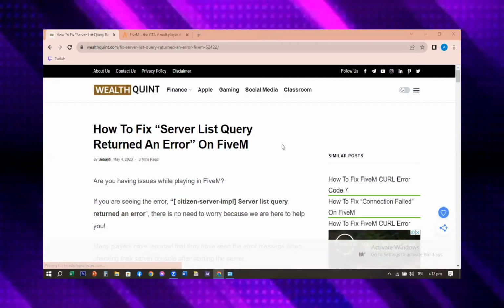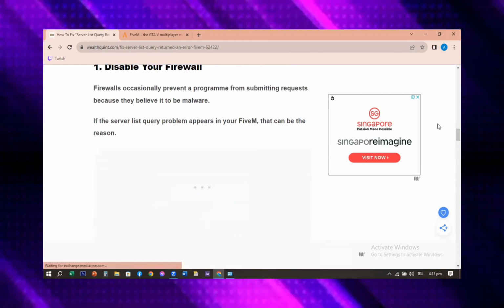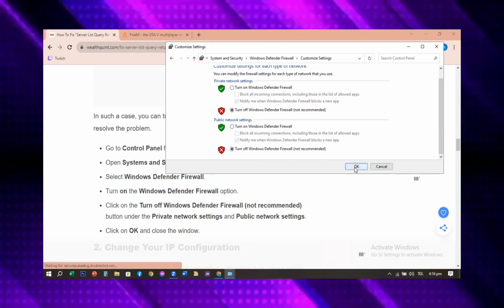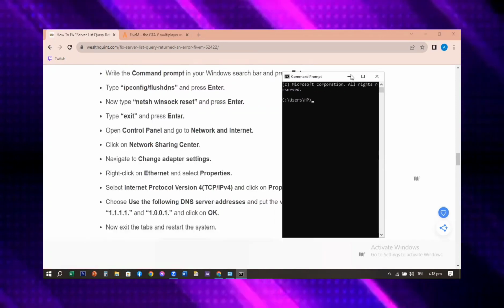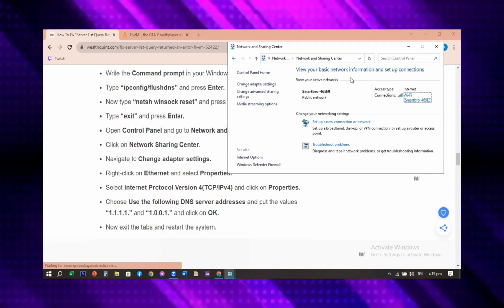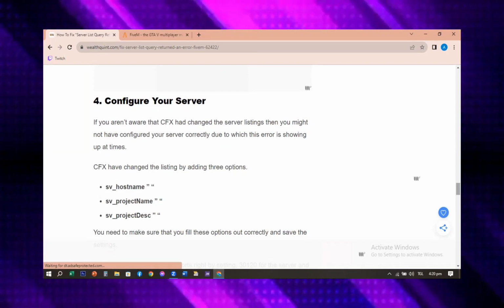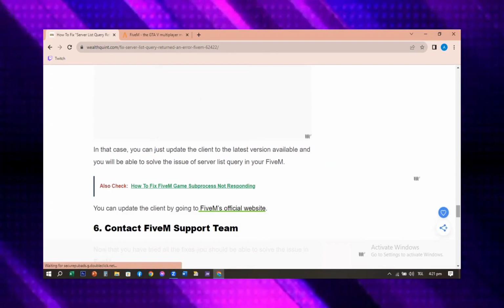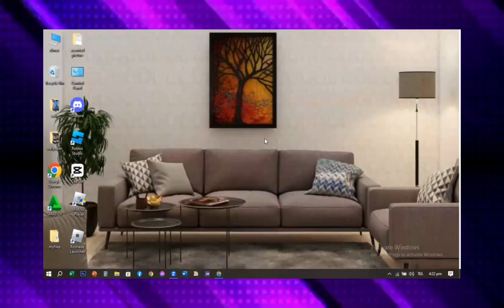Server List Query Returned an Error" FiveM Fix - Step by Step Guide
Encountering the dreaded "Server List Query Returned an Error" message on FiveM? Don't worry, we've got you covered! In this step-by-step guide, we'll walk you through the process of fixing this frustrating issue that's been hindering your FiveM experience. Say goodbye to server errors and hello to seamless gameplay!

Ready to get back into the game? Watch our guide to learn how to fix the "Server List Query Returned an Error" issue on FiveM. Let's get you back in action on FiveM without any server hiccups! 🎮🔧